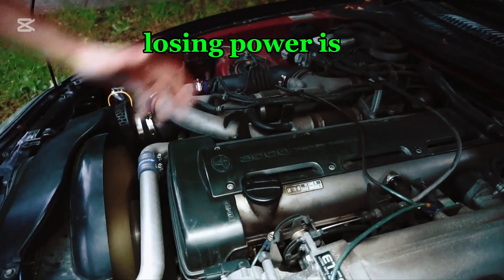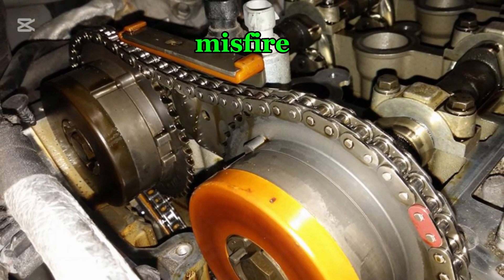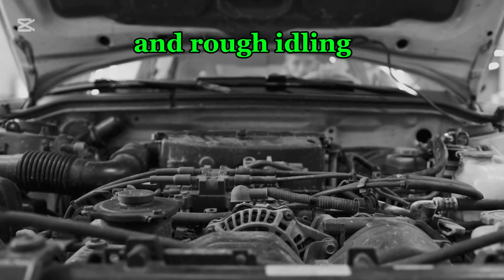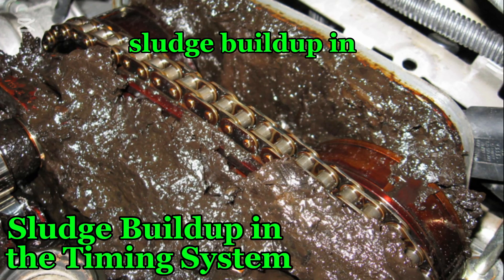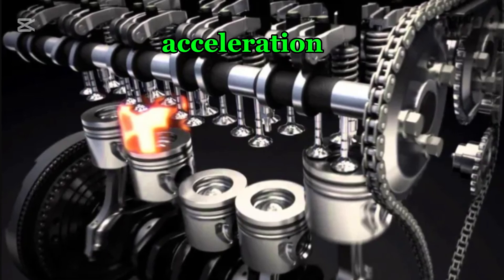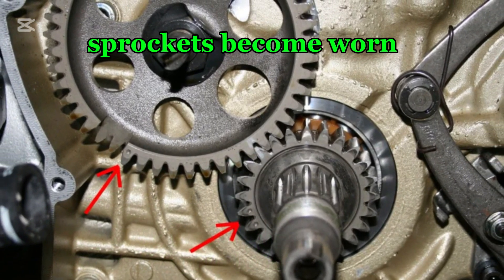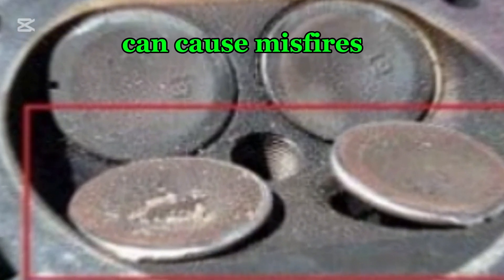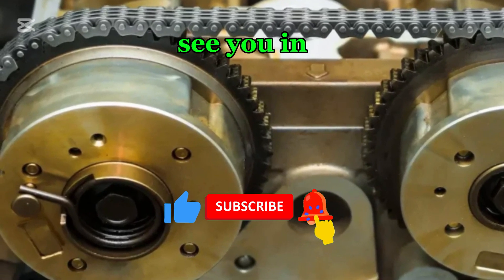10 Ways the Timing Chain Can Cause a Car’s Loss of Power and Poor Fuel Economy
Number 1. Timing Chain Stretch.
Over time, the timing chain can stretch due to wear and tear, especially in high-mileage vehicles or those with poor maintenance. A stretched chain causes delayed valve timing, meaning the intake and exhaust valves open and close at the wrong moments relative to the piston's position. This misalignment disrupts the air-fuel mixture combustion process, making the engine work less efficiently. As a result, the vehicle experiences a noticeable drop in power, sluggish acceleration, and rough idling. Additionally, because the engine is not burning fuel optimally, the car consumes more fuel to compensate for the loss of efficiency, leading to poorer fuel economy and increased emissions. If left unaddressed, a severely stretched chain can cause the engine to misfire or even jump timing, potentially resulting in catastrophic engine failure.

Number 2. Jumped Timing.
If the timing chain jumps a tooth on the sprocket, the camshaft and crankshaft lose synchronization, causing a severe disruption in the combustion cycle. This misalignment results in delayed or premature valve opening and closing, leading to poor acceleration, sluggish throttle response, and noticeable hesitation. Because the engine’s combustion process is no longer optimal, more fuel is burned inefficiently, increasing consumption and lowering fuel economy. In severe cases, the engine may misfire, stall, or refuse to start altogether, and prolonged operation with incorrect timing can lead to costly internal damage, such as bent valves or damaged pistons.

Number 3. Worn Timing Chain Tensioner.
The timing chain tensioner is responsible for keeping the chain tight and properly aligned. A failing or worn tensioner allows excessive slack, leading to erratic timing and inconsistent valve operation. This results in poor combustion, reduced power output, and rough idling, as the engine struggles to maintain smooth operation. Additionally, as the tensioner loses effectiveness, the chain may whip or rattle, causing further wear on surrounding components. Poor timing control forces the ECU to adjust fuel delivery incorrectly, making the engine consume more fuel to maintain performance, ultimately leading to reduced fuel efficiency and increased emissions.

Number 4. Faulty Timing Chain Guides.
Timing chain guides help keep the chain in place as it moves between the camshaft and crankshaft sprockets. If the guides wear out, break, or become misaligned, the chain may become unstable, leading to excessive movement or rattling. This instability causes inconsistent valve timing, affecting combustion efficiency, acceleration, and fuel consumption. The engine may experience rough idling, hesitation, and poor power delivery, forcing it to work harder to compensate. Additionally, broken chain guides can result in metal fragments circulating in the engine oil, potentially leading to further internal damage and increased repair costs.

Number 5. Sludge Buildup in the Timing System.
Poor maintenance and infrequent oil changes can lead to sludge buildup in the engine, restricting oil flow to the timing chain components. Insufficient lubrication increases friction and wear, causing the chain to stretch prematurely and lose precision in valve timing. This leads to delayed combustion cycles, decreased power output, and increased fuel consumption, as the engine struggles to maintain efficiency. In severe cases, sludge buildup can clog vital oil passages, causing tensioner failure and leading to catastrophic engine damage. Regular oil changes with high-quality oil help prevent sludge accumulation, ensuring optimal chain performance and improved fuel economy.

Number 6. Advanced or Retarded Timing.
If the timing chain affects valve timing too much in either direction—too advanced or too retarded—the engine cannot optimize combustion. When timing is too advanced, fuel ignites too early, causing knocking, overheating, and inefficient fuel use. When timing is too retarded, the combustion cycle lags, leading to sluggish acceleration, poor throttle response, and an increase in unburnt fuel emissions. These timing irregularities force the ECU to compensate by adjusting fuel injection, which leads to excess fuel consumption and reduced power output. Long-term effects include premature wear on engine components and increased carbon buildup inside the combustion chamber.

Timestamps for YouTube Video:

00:00 Intro – Is Your Car Losing Power & Fuel Efficiency?
00:35 Timing Chain Stretch
02:10 Jumped Timing
03:45 Worn Timing Chain Tensioner
05:20 Faulty Timing Chain Guides
06:55 Sludge Buildup in the Timing System
08:30 Advanced or Retarded Timing
10:05 Timing Chain Noise & Friction Loss
11:40 Damaged or Misaligned Camshaft Sprockets
13:15 Inconsistent Valve Operation
14:50 Check Engine Light & Limp Mode Activation
16:25 Final Thoughts – Get Your Timing Chain Inspected!